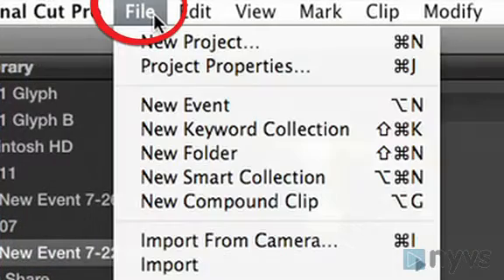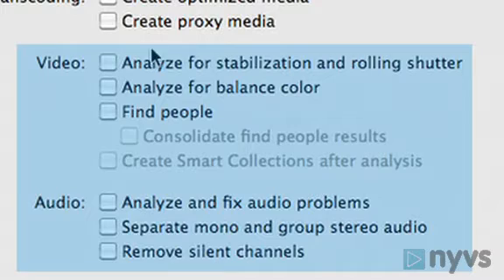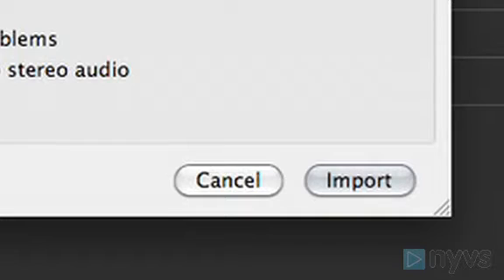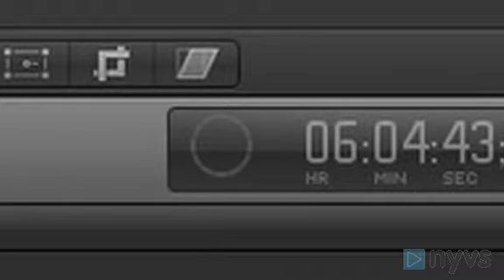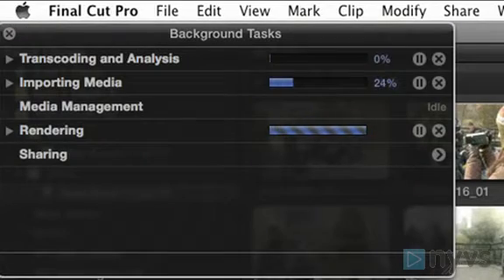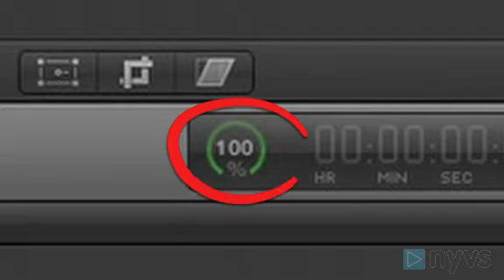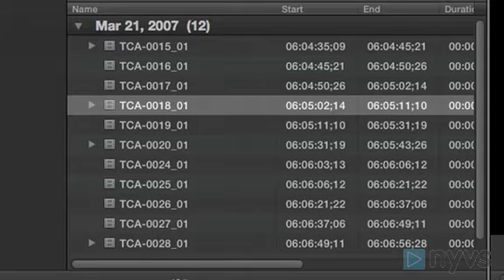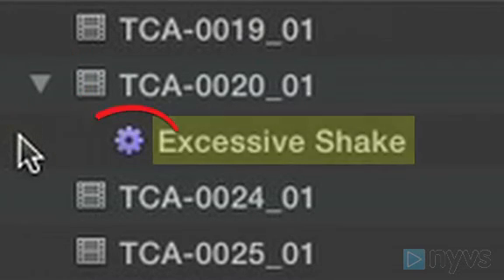Final Cut Pro X Intermediate - Analyzing Media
In Final Cut Pro X, you can analyze clips during the import process, after the import process from the Event Browser, or set Final Cut Pro to analyze clips automatically when they are dragged to a Final Cut Pro Event or Timeline.